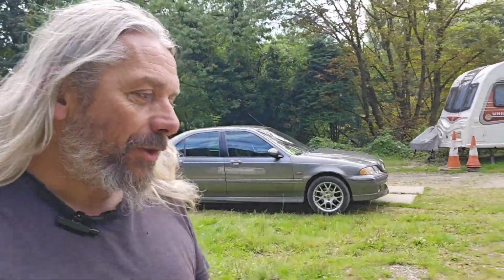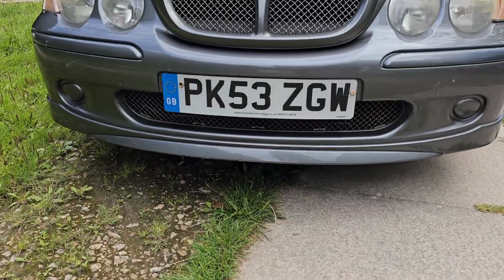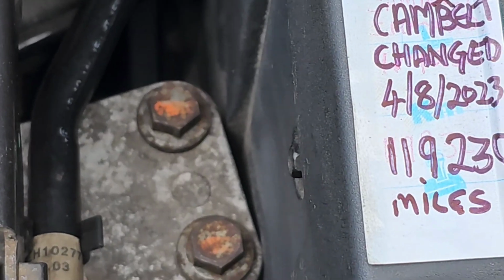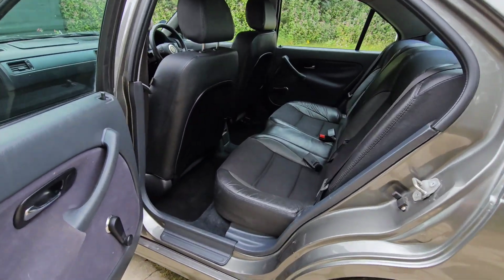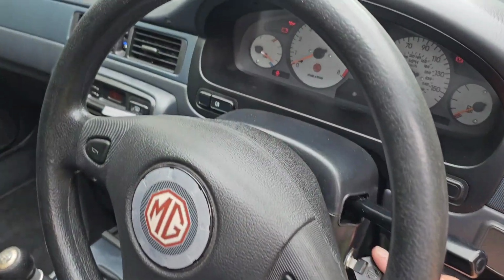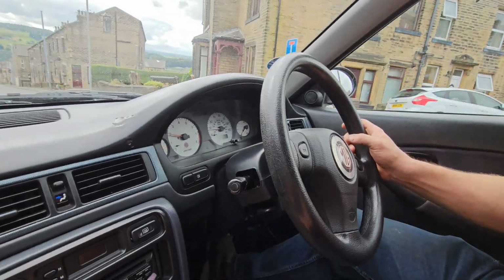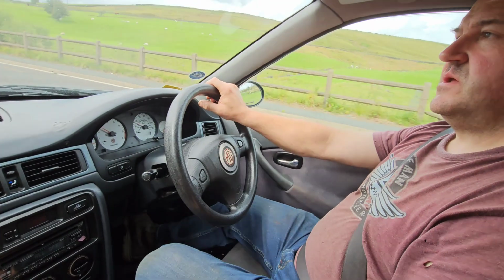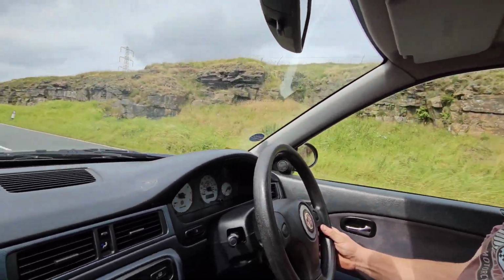MG ZS 120 No-Nonsense Sales Pitch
Owned by Allegroman,  filmed by me.

it's on ebay now